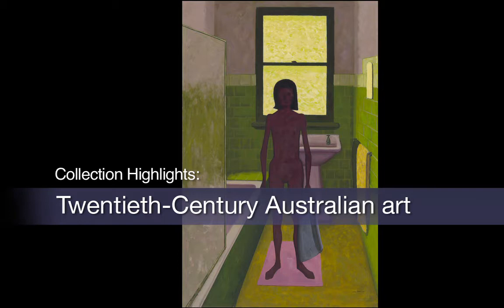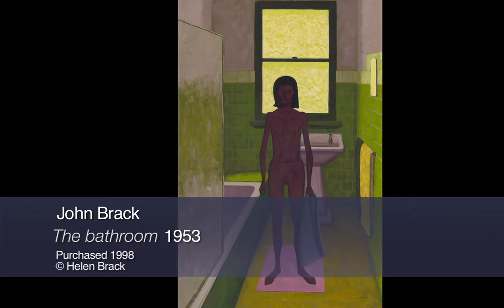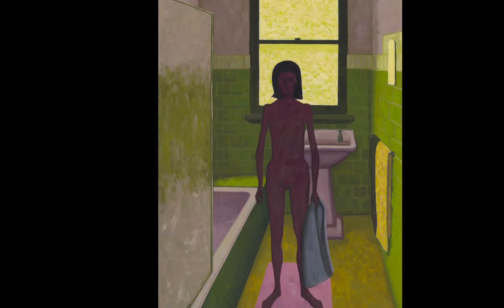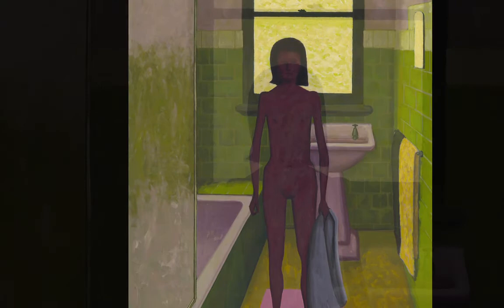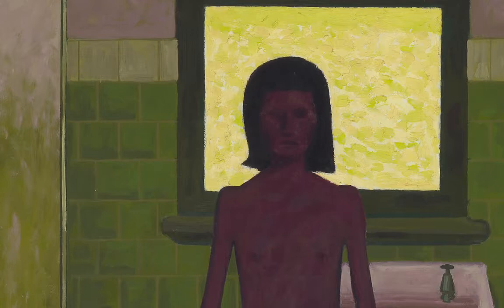72 17545 - John Brack 'The bathroom' 1957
John Brack
'The bathroom'   1957
Purchased 1998

Although it is surely one of the least sensuous nudes in the history of Australian art, the formal complexities and intense colour harmonies of The bathroom make it one of the most visually seductive and compelling of John Brack's paintings. A small, angular nude stands squarely looking out at the viewer. She is little more than a dark silhouette in front of a glowing window—the focus of our attention.

Brack has carefully organised his composition based on the mathematical proportions of the golden mean, a harmonious mathematical proportion used by the Ancient Greeks. The three parallel planes that define the spatial depth of the picture—that of the frontal picture plane, the plane where the figure is located (defined by the edge of the shower screen and the top line of the tiles) and the window—all share the proportions of the golden mean. Brack's bright yellow window is literally a golden rectangle.

Brack addressed the traditions of western art in many of his works. In The bathroom he makes specific reference to the nudes at toilette of Pierre Bonnard. Brack wryly offers us an updated version of such scenes, inside a typical suburban Australian bathroom of the 1950s.

From: Ron Radford (ed), Collection highlights: National Gallery of Australia, National Gallery of Australia, Canberra, 2008